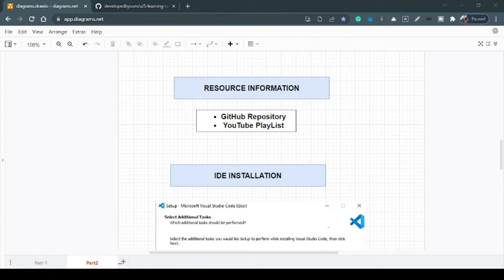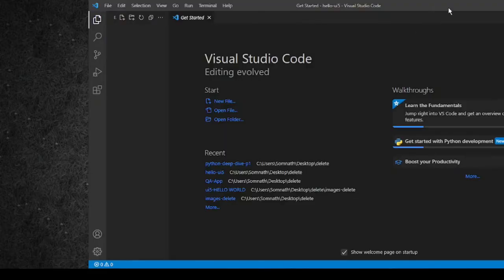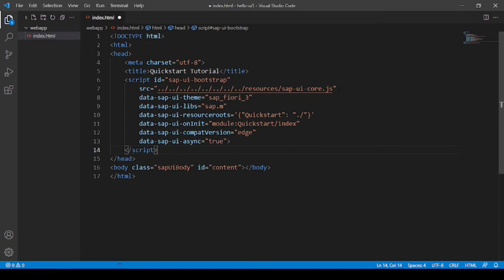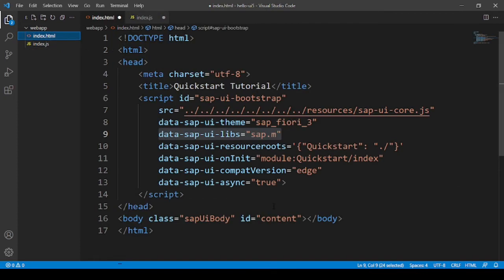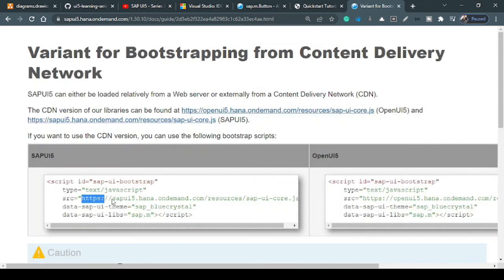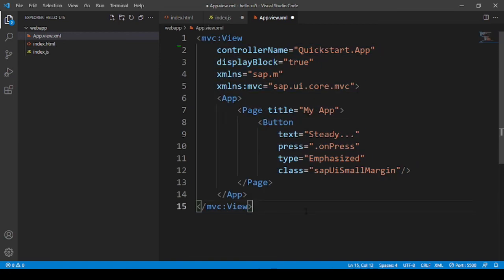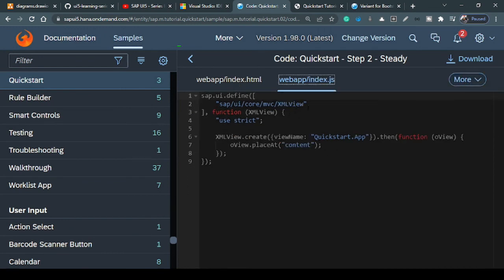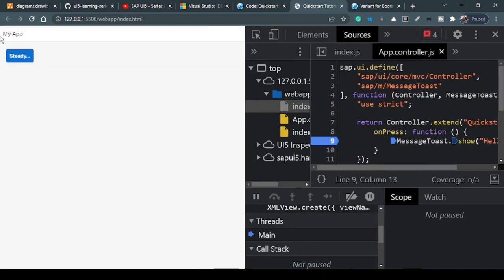EP-3 | SAP UI5-Hands On - Basic Fundamentals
sapui5 online training,
sapfiori training,
hands-on